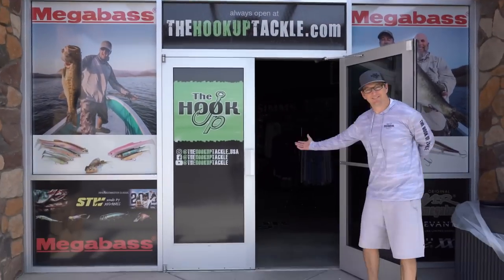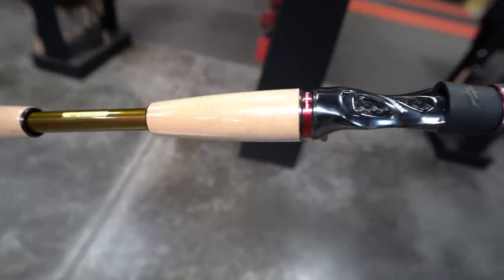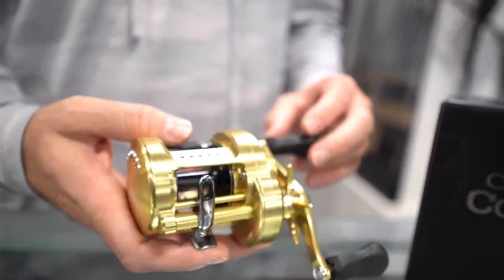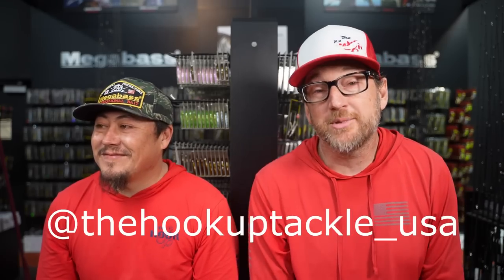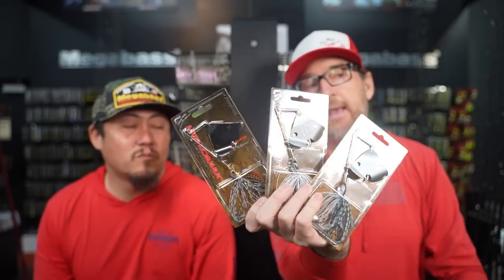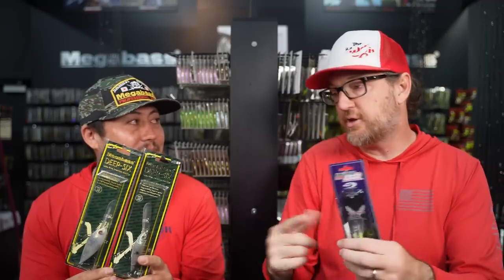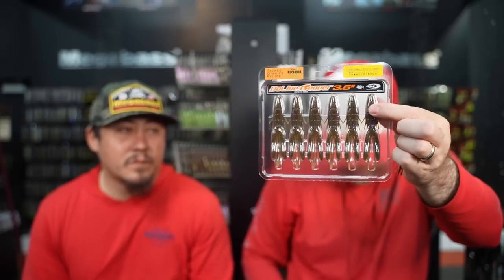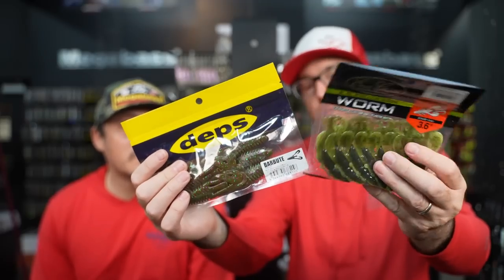Our Favorite Baits To Fish In The Month Of October!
October is here and the fall fishing is about to begin! One of the best times of the year to catch fish on a multitude of different lures and presentations! Today, we breakdown our approach and lure choice for this month to catch bass!